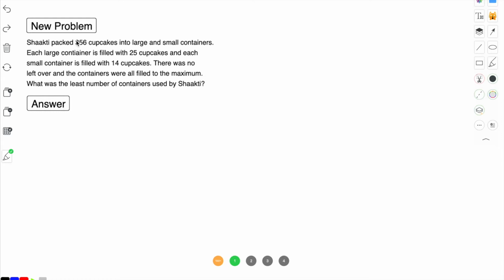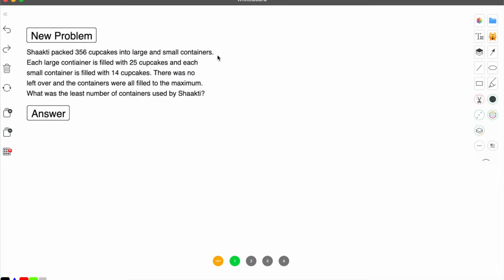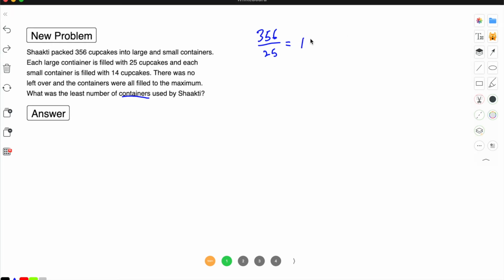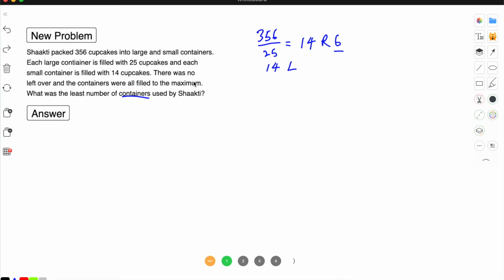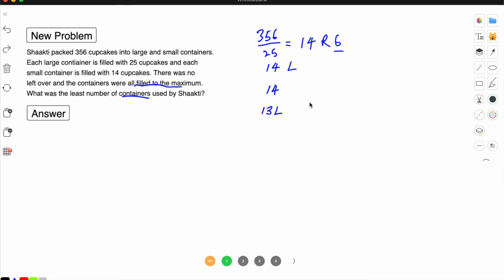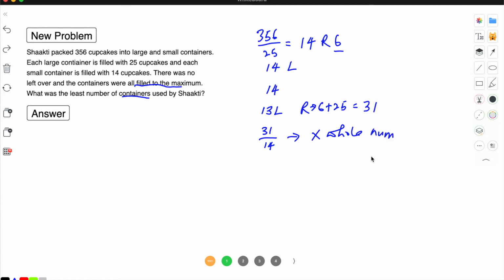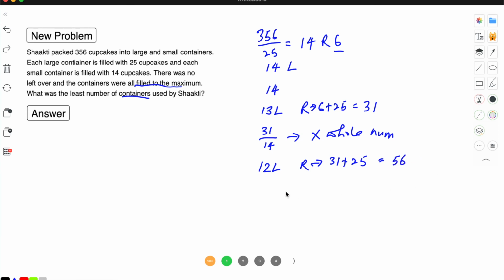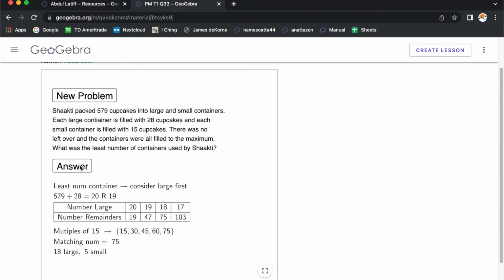PSLE Practice Question - Cupcakes And Containers